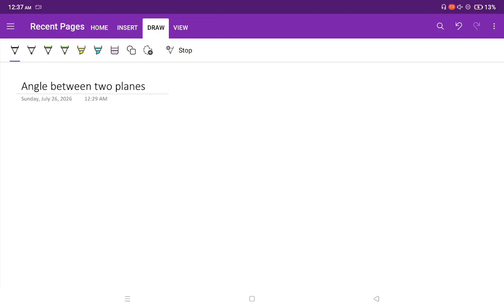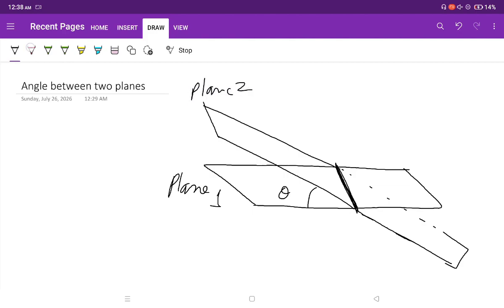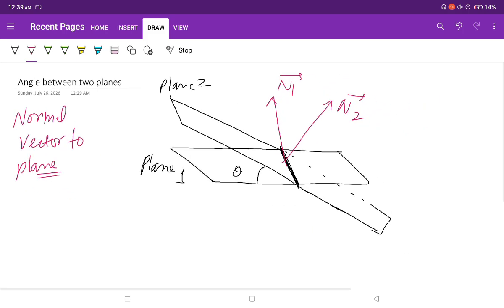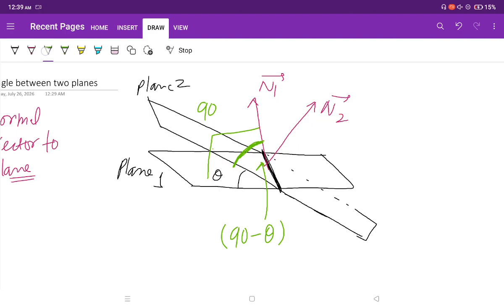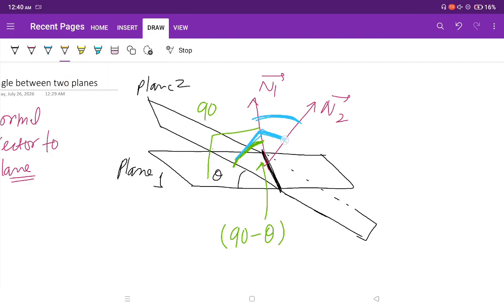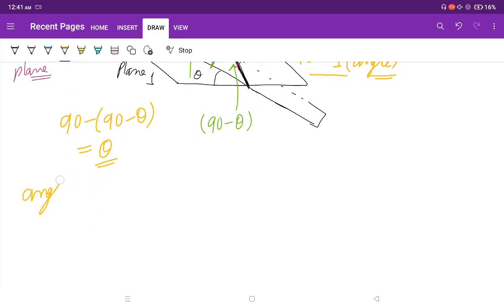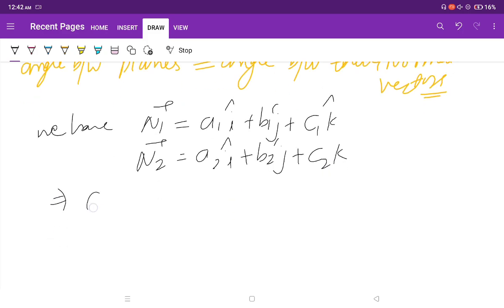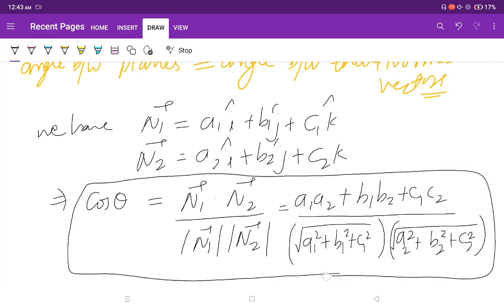Angle Between Two Planes Explained from First Principles | Class 12 Mathematics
How do we define the angle between two planes?

In this video, we derive the concept of the angle between two planes from first principles and understand why it is equal to the angle between their normal vectors. Instead of memorizing formulas, we build the idea step by step using simple geometric reasoning and vector concepts.

This video is ideal for CBSE Class 12 Mathematics students and JEE aspirants studying Three-Dimensional Geometry.

Topics Covered:
• Definition of the angle between two planes
• Normal vectors of planes
• Why the angle between planes equals the angle between their normals
• 3D Geometry concepts